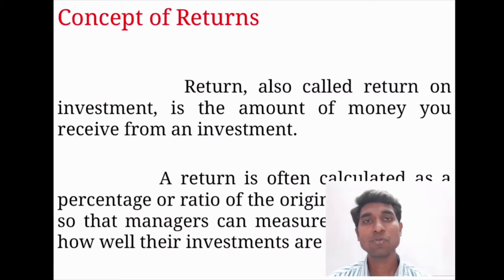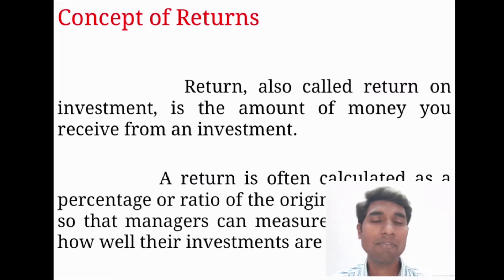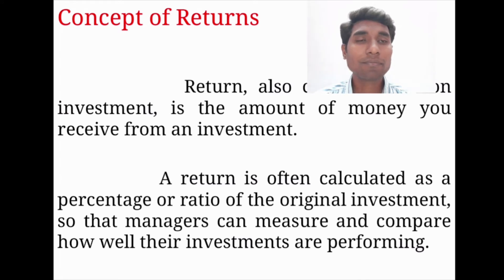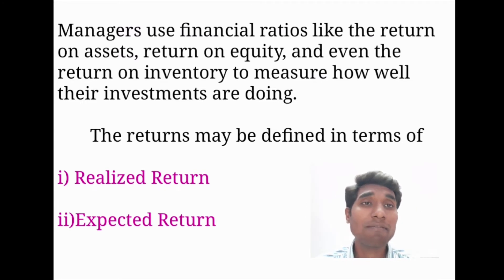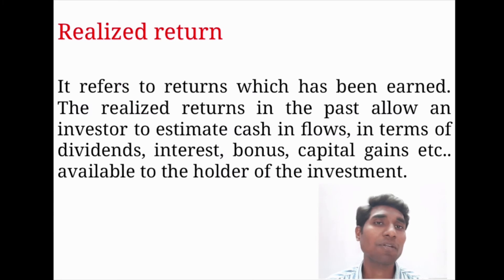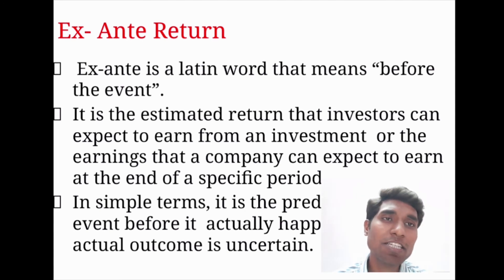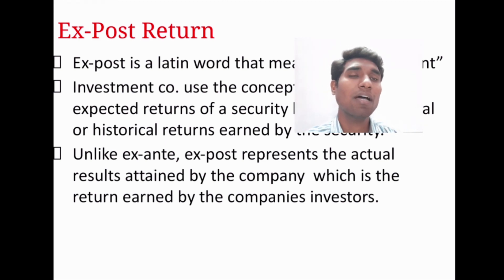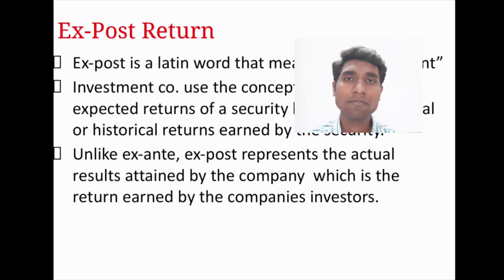IM-06 | Concept of Return | Realized &Expected return | Ex-ante & Ex-post return